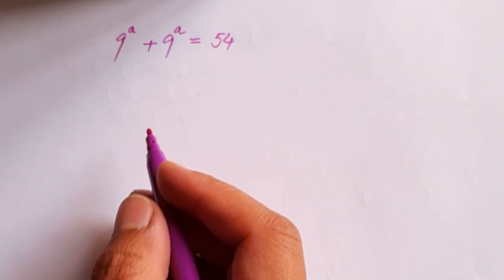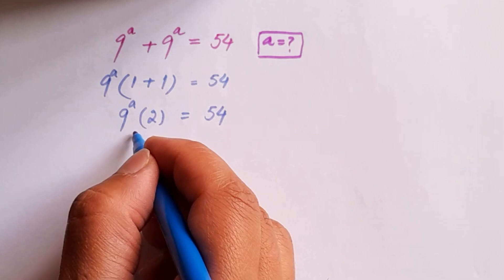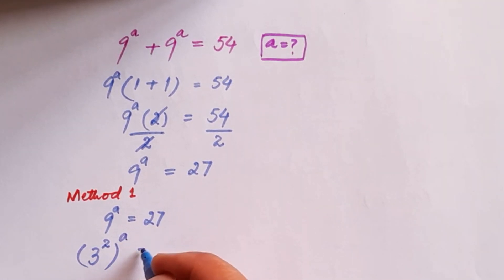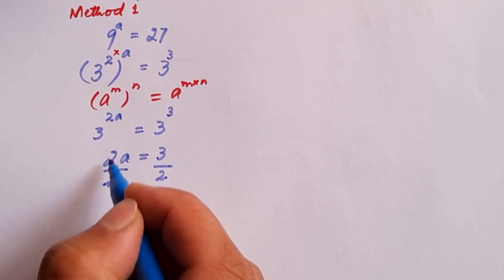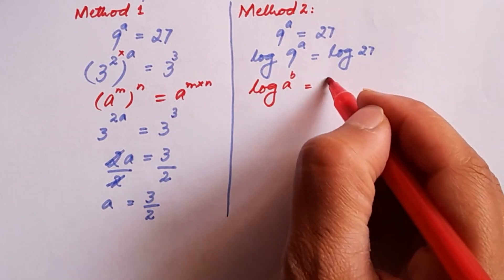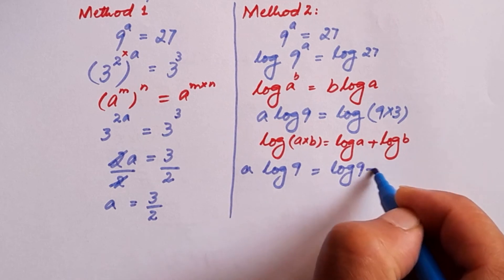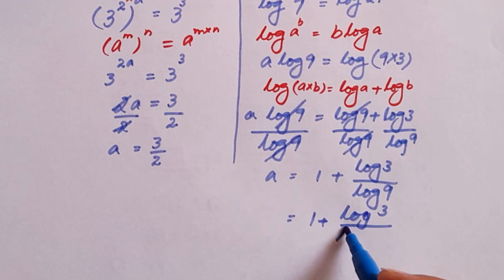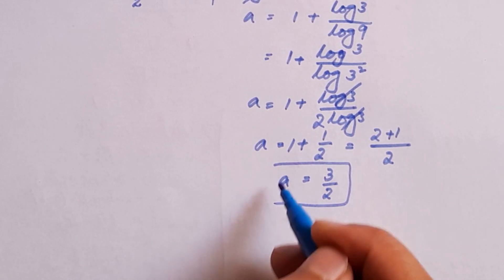Can you solve this? | A very nice math olympiad algebra problem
Hi!
In today's video session, we solve a nice exponential equation with step by step and easy different method.
Simplify This Nice Exponential Expression || Math Olympiad Mathematical Question
We learned about the rules of exponents. An exponent is a number which a number is raised to, to produce a power. It is the number of times which a number will multiply itself in a power. There are several rules used in evaluating exponents. Some of the rules includes: the product rule, which says that the product of powers with the same base is equivalent to the base raised to the sum of the exponents.

exponents
exponent problem
exponents problems
exponent problems
exponential problems
math problems
No Calculator Fast Calculation

maths problems
word problems
math problem
stats problem
monty hall math problem
statistics problem